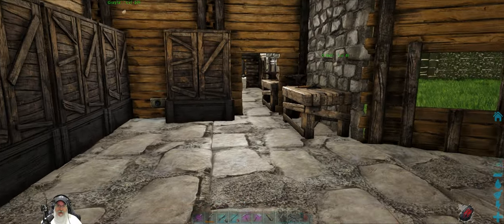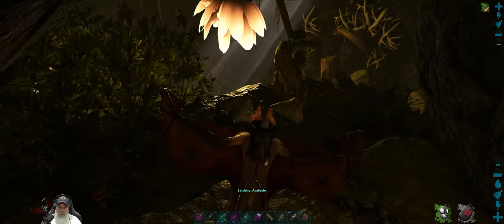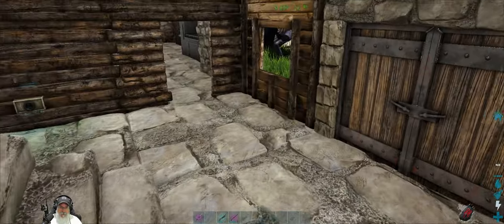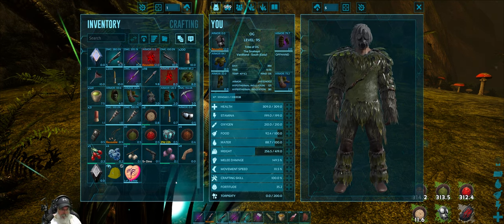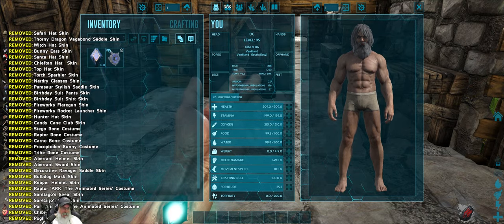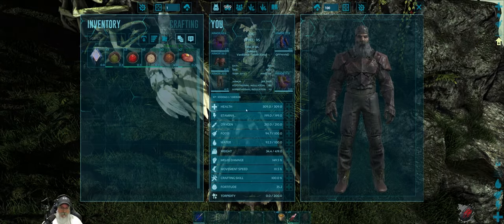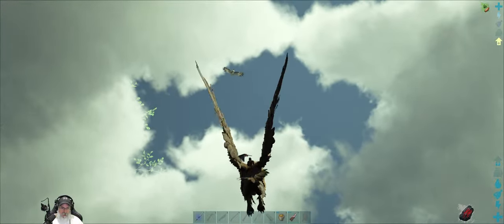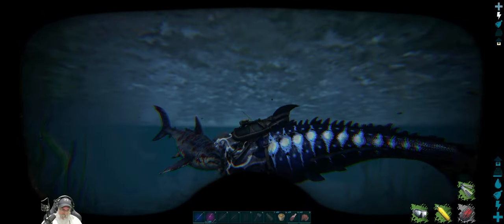Ark Fjordur Map | E27 Artifact of the Brut-ailty Cave!